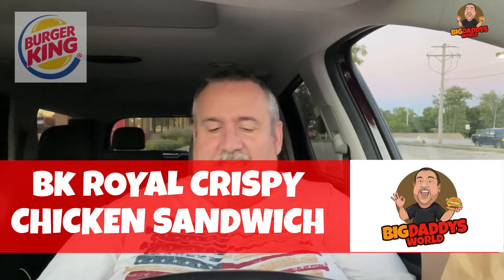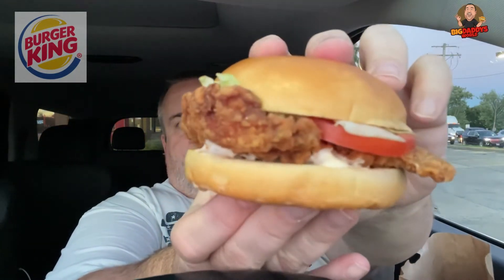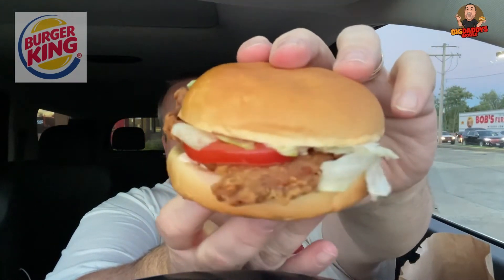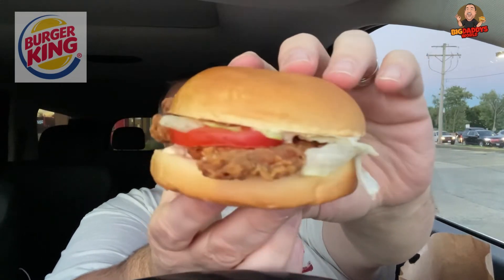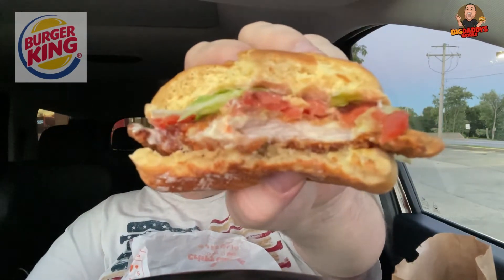BK Royal Crispy Chicken - Better than Ch’King?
Brian Beswick
Gator Golf USA
Jermaine Morris
William Nelson
Lauren Carrigan
Wallygators